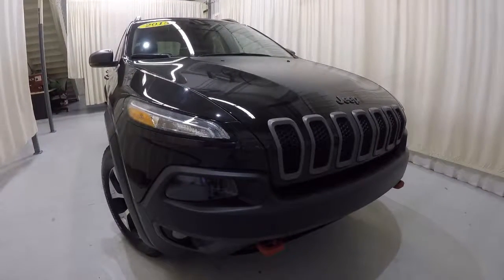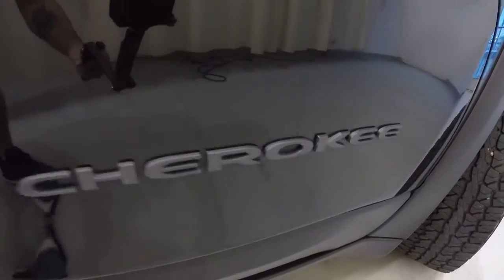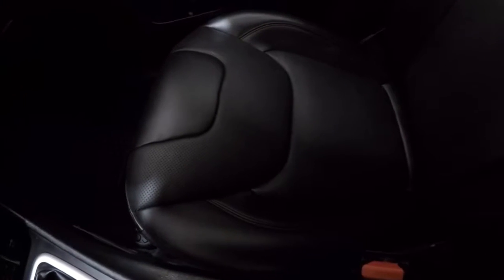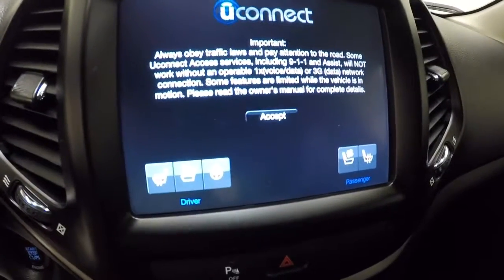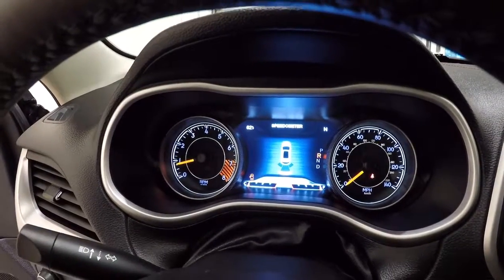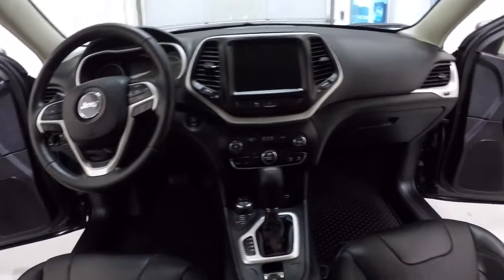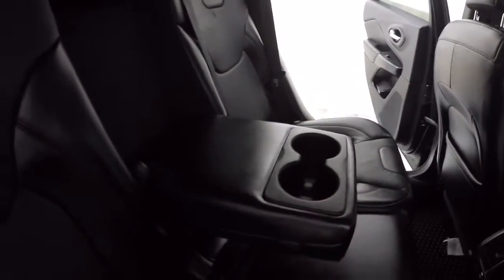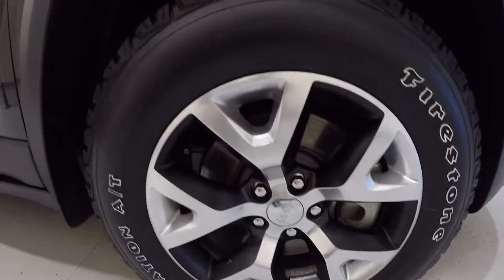2015 Jeep Cherokee | McKenney Salinas Honda | Charlotte Area Honda Dealer | 18475B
Trailhawk, black leather interior, CARFAX One-Owner No Accidents Local NC, navigation, rearview camera, heated and ventilated front seats, heated steering wheel, park assist, USB port, SD card reader, alloy wheels & factory warranty remaining. 2015 Jeep Cherokee Trailhawk 4WD Automatic 3.2L V6 Ask about free home delivery! We performed all necessary repairs and maintenance required to meet factory standards. The record of all the work performed at our dealership is available with the complete Vehicle Autobiography in a folder placed in the vehicle and available via fax or email. KBB Price Advisor Report & Carfax Vehicle History Report. We priced this vehicle using our Tru-Price Check, meaning we checked the prices of hundreds of similar vehicles in the market to make sure our prices are the best on the internet - just check the KBB Price Advisor Report to see how our price compares. Recent Arrival! Odometer is 19206 miles below market average! 26/19 Highway/City MPG

Reviews:

  * Smooth and refined V6 engine; smooth and quiet ride; spacious passenger quarters; abundance of available high-end tech features; Trailhawk offers unique off-road capability for the segment. Source: Edmunds
  * For 2015, this famed Jeep Cherokee remains full of sophistication, styling and technology. The body of the Cherokee is cutting edge with an appearance that is aerodynamic. It features aggressively angled LED headlights, and a rear tailgate with stunning curves. Even the signature Jeep 7-slotted Grille is a modern refined look, but is still instantly recognizable. Standard on all models, is the impressive 2.4-Liter MultiAir2 Tigershark I4 engine with 184hp, and a 9-Speed Automatic Transmission. The Trailhawk model gives you the 9-Speed Transmission with Jeep Active Drive II, an Off-Road Suspension, and Hill Descent Control. Need extra power? No problem. All models, with the exception of the Sport, give you the option of a 3.2-Liter Pentastar V6, with 271 hp. The Cherokee is available in both Front-Wheel and Four-Wheel Drive Models, with seven trims between them. The interior is stylish and high-end, but with an attitude. Hand-sculpted angles, incredible technology, and high quality materials scream comfort. Experience the feel of the bucket seats that are designed to make all your drives relaxing. Jeep also made sure that its high-tech features like the various Uconnect systems were not only powerful, but easy to use as well. Plus, check out the hidden storage under floorboard in the back cargo area, or in the secret bin within the available fold-flat front passenger seat. Jeep has considered your safety as well with 4-wheel Anti-Lock brakes, Traction Control, and Electronic Roll Mitigation on all models. Plus, Blind Spot and Cross Path Detection, Parallel and Perpendicular Park Assist and Forward Collision Warning with Crash Mitigation. Source: The Manufacturer Summary